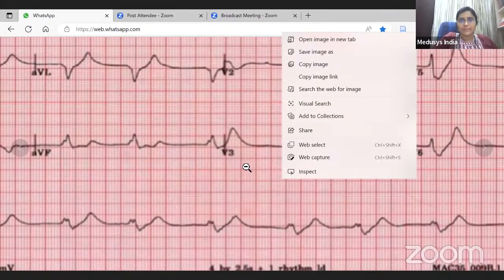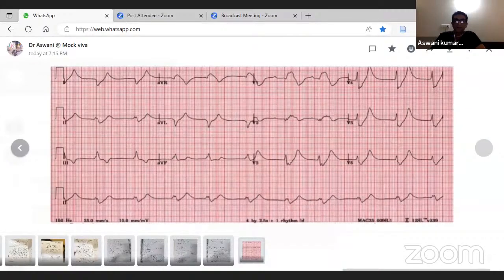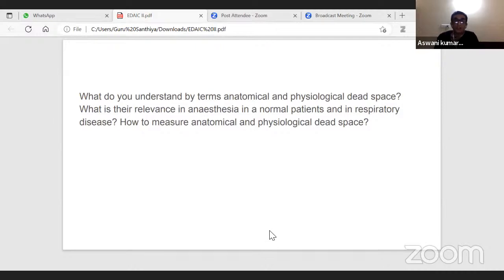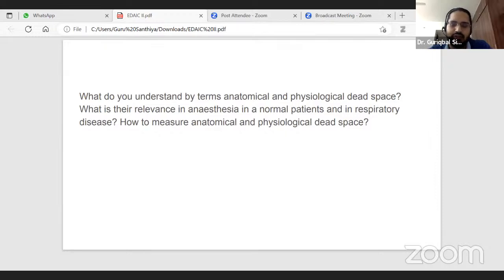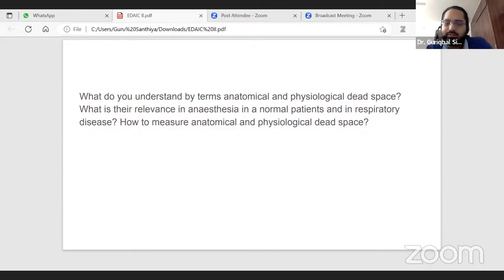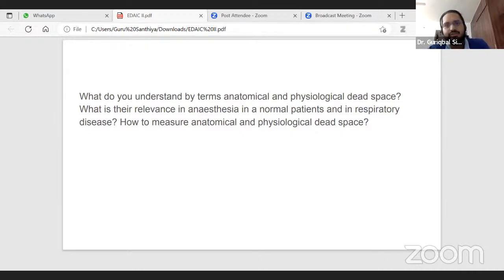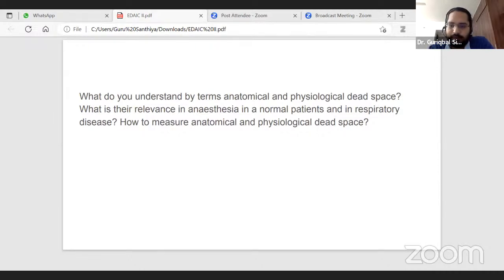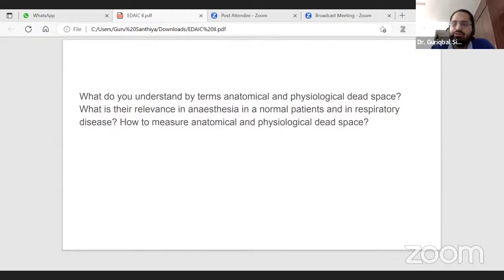Faculty Mock Viva demonstration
EDAIC II prep series 1